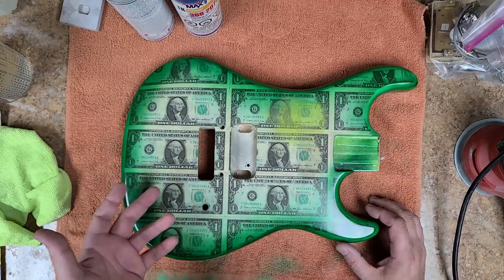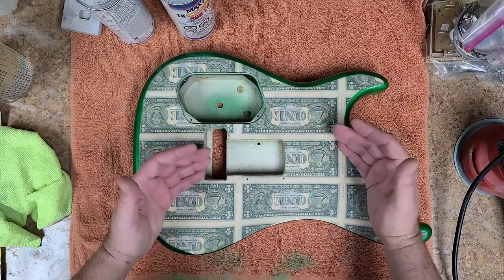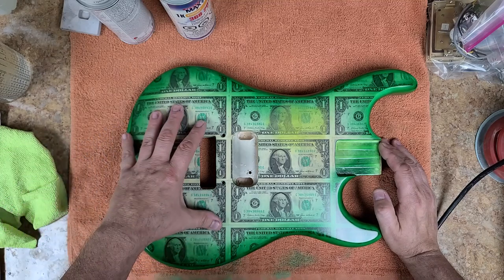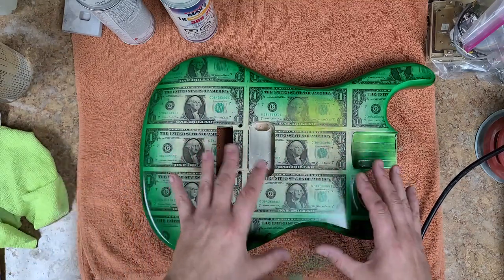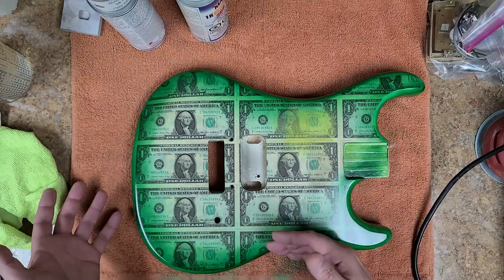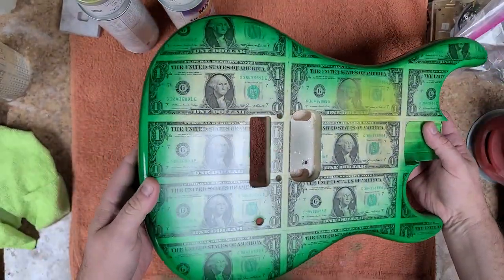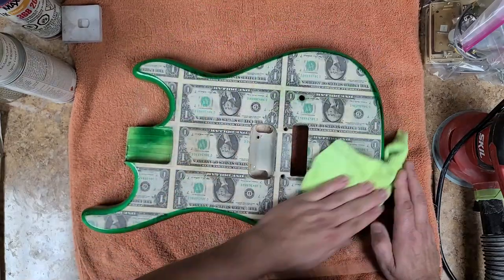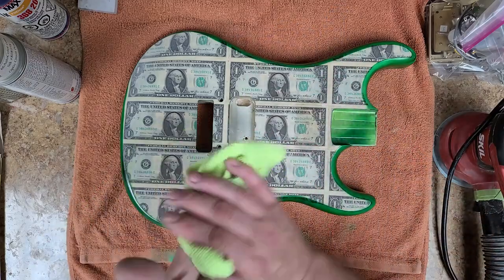Burst You Bastard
Welcome...  Testing the Dollar KRAMER burst spray out.